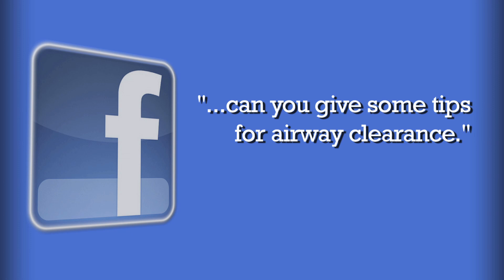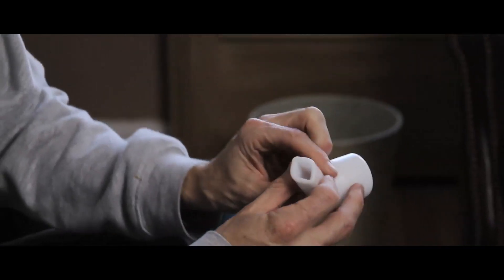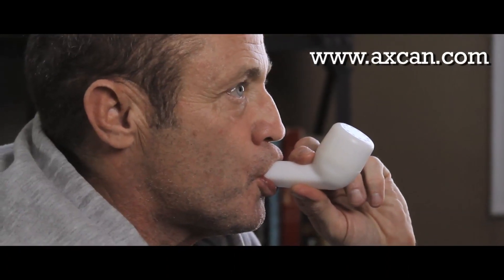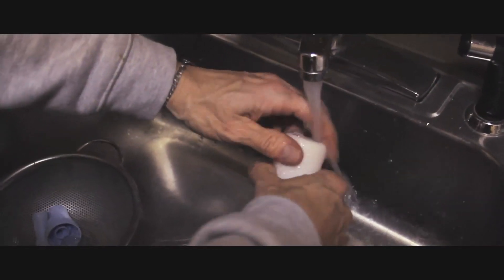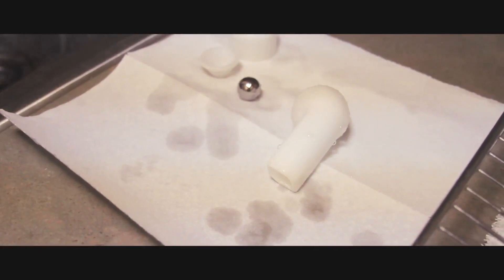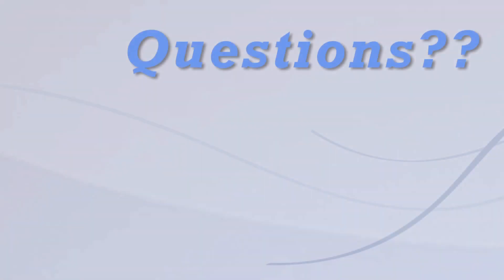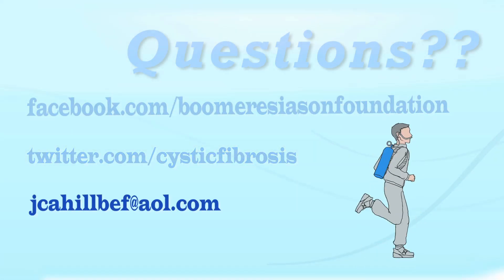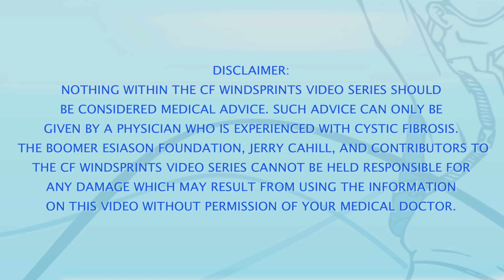CF Wind Sprints: Episode 12 - Keeping Clear - The Flutter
Combining the power of video and social media.  Jerry will answer CF-related questions in a short format video.

In this episode, Jerry shows us how he uses the flutter as a part of his daily compliance regimen.  Part of what makes the flutter very easy to use is its mobility.  You can use the flutter while walking, driving, or during your daily routine.  You should always consult your doctor before using the flutter.

For more information on cystic fibrosis or the Boomer Esiason Foundation go